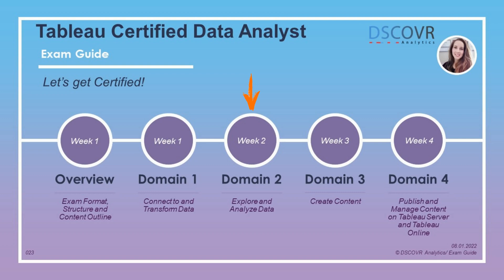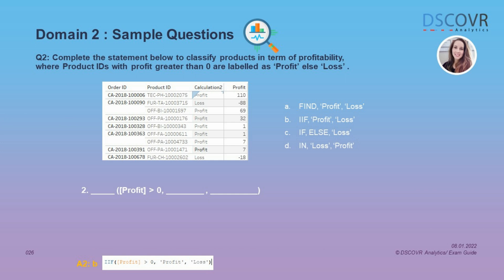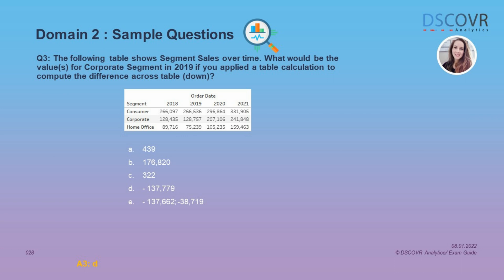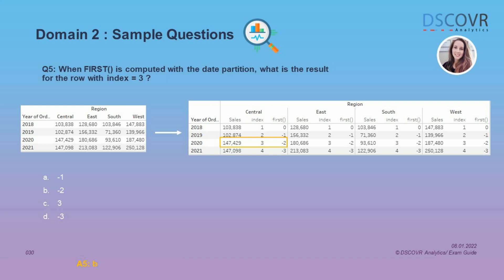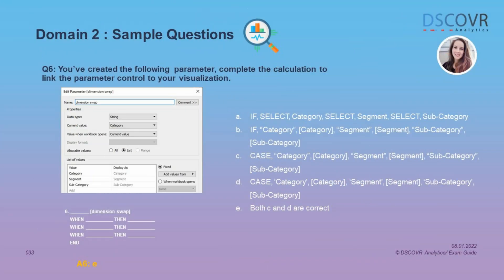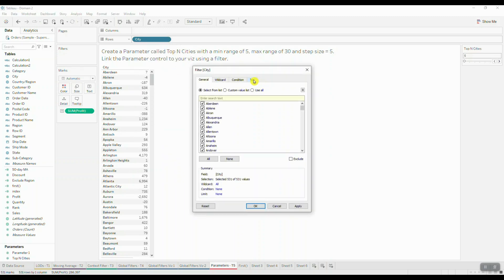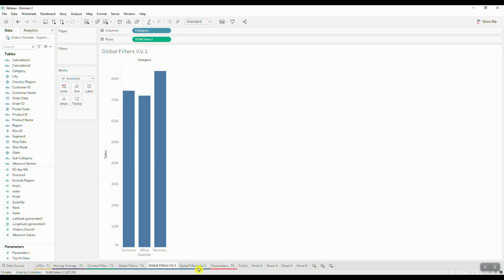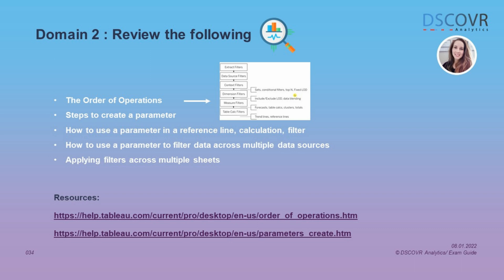Exam Prep - Domain 2 (Explore and Analyze Data)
In this exam prep, we provide you with a detailed overview of Domain 2 and its subsections, to help you prepare for the the official exam.

This exam prep is a part of a 4-week learning path, which will help you study for the Tableau Certified Data Analyst Exam through practice exercises and guided overview of the official exam guide.

Timestamps:
0:00 - Introduction
1:32 – Create calculated fields (sub 2.1)
2:56 – Review these STRING functions
3:41 – Create quick/custom table calcs (subs 2.2-2.3)
6:52 – Review these table calculation functions
7:04 – Create & use Filters and Parameters (subs 2.4-2.5)
13:12 – Review the following for Parameters and Context filters
15:02 – Watch more videos!